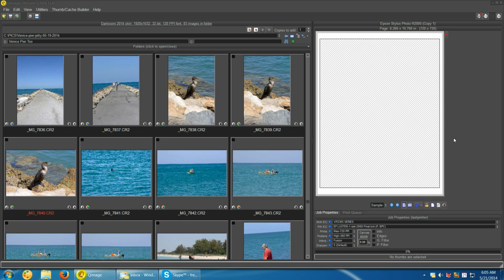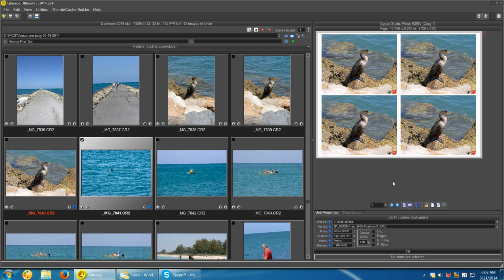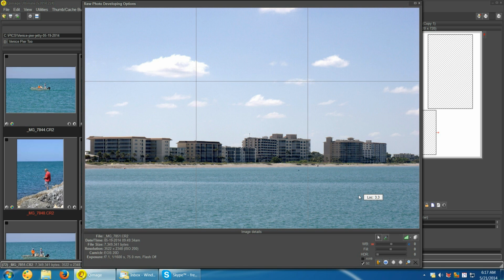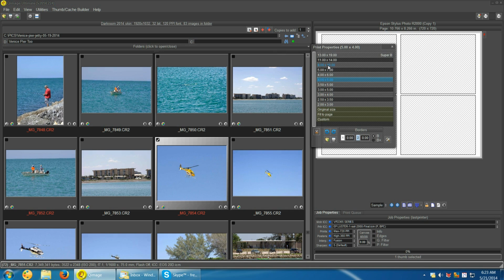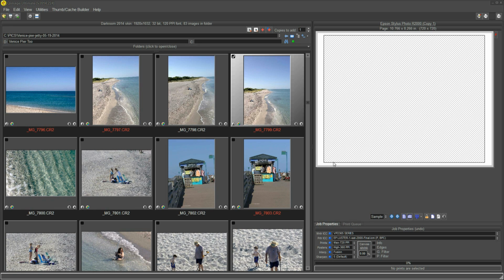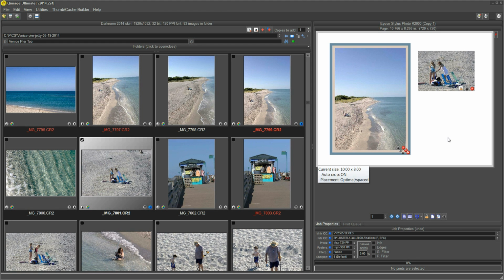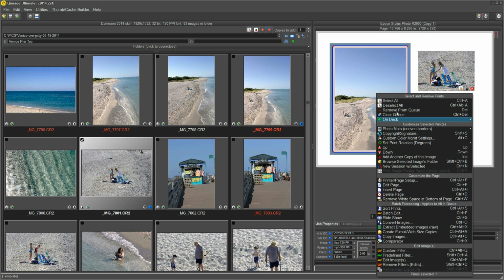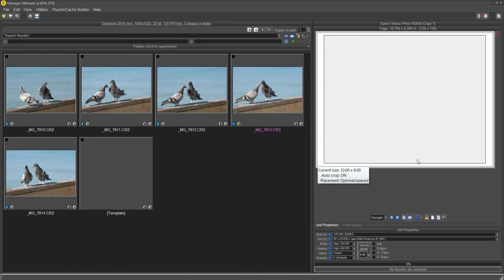Qimage Ultimate - Getting Started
Learn the basics of Qimage Ultimate in under 30 minutes.  Print sizing, raw photo editing, arranging prints, importing photos from a flash card, and the image database.